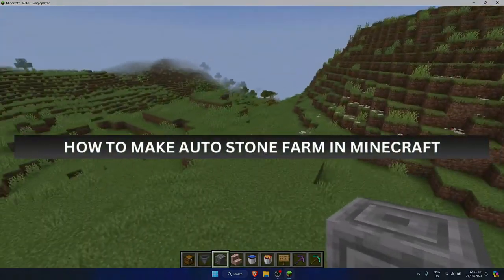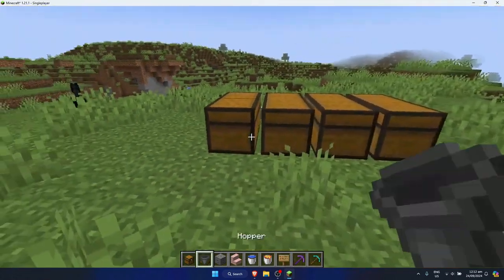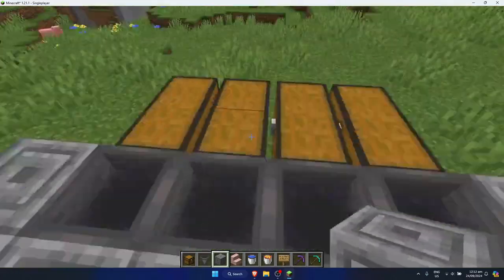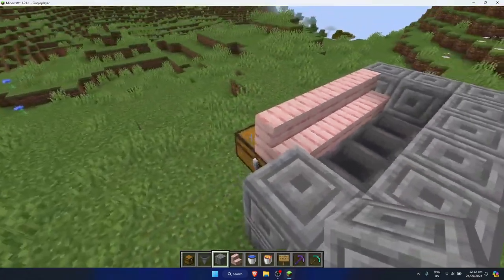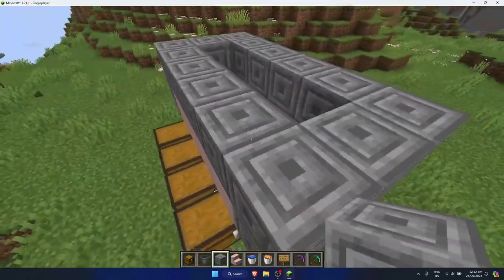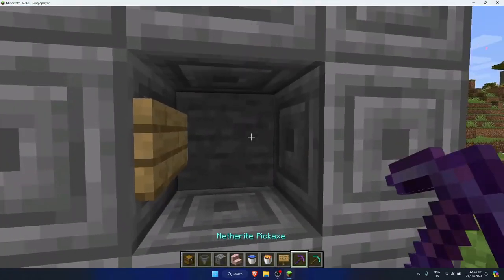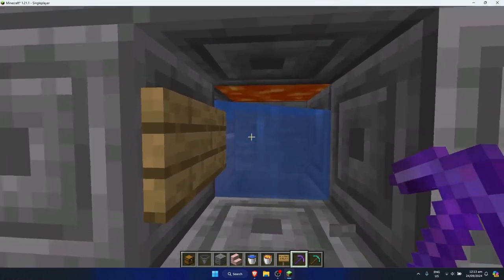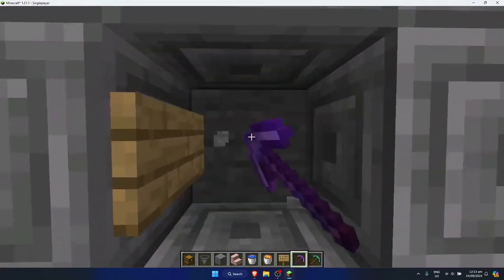How to Make an Auto Stone Farm in Minecraft | Minecraft Tutorial (2025)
Want to create an automatic stone farm in Minecraft to generate stone efficiently? This tutorial will guide you through building an auto stone farm using lava, water, and some Redstone mechanics. This setup is perfect for players who need a constant supply of stone without manually mining.

In this tutorial, you'll learn:
The materials needed to build an automatic stone generator.
Step-by-step instructions to set up the lava and water mechanism for stone generation.
Tips for automating the process using pistons and Redstone to collect stone efficiently.

Never run out of stone again—follow these steps to build an auto stone farm in Minecraft today!